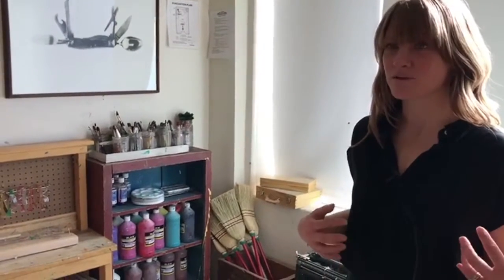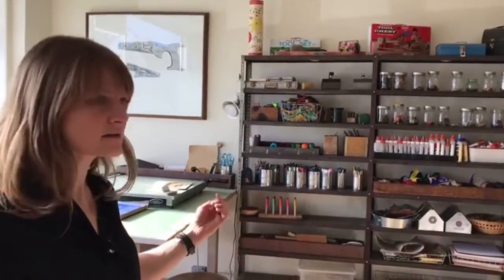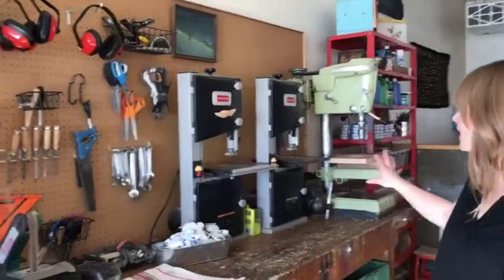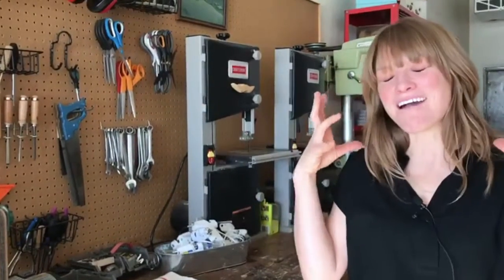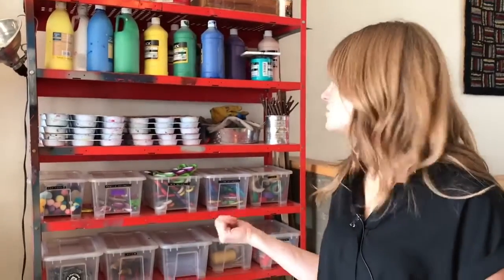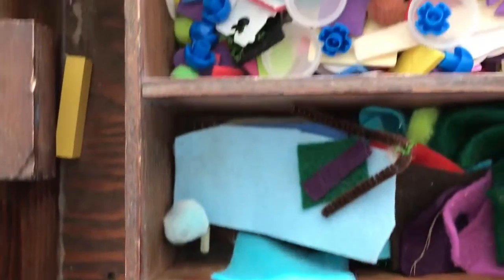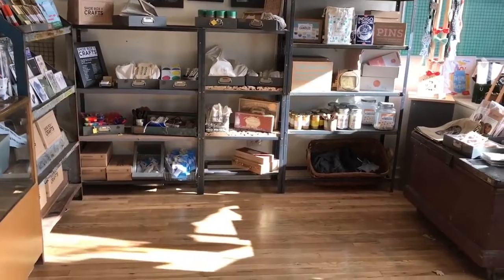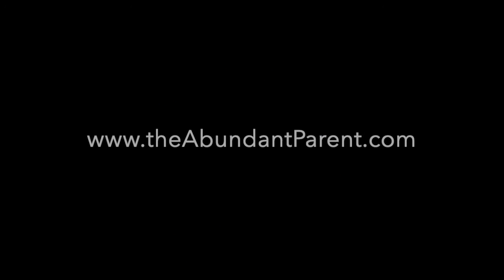Make Space for Kids to Create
Welcome Delanie with Craftsman and Apprentice! Learn how to maximize your space to engage kids in creative activities and building! Create a space where kids can freely engage in craft and building where you and they can feel safe.

She was a guest this month on the Abundant Parent Community Workshops.

Preorder my book “Where the Light Is” a Law of Attraction Guide for Parents